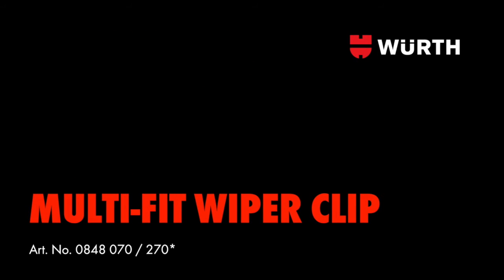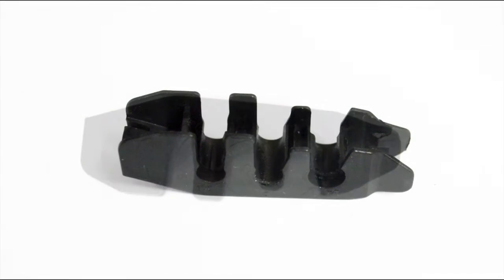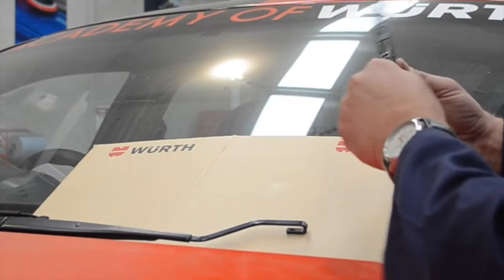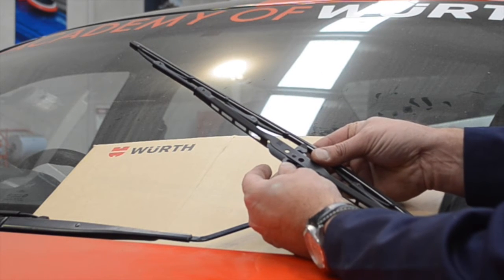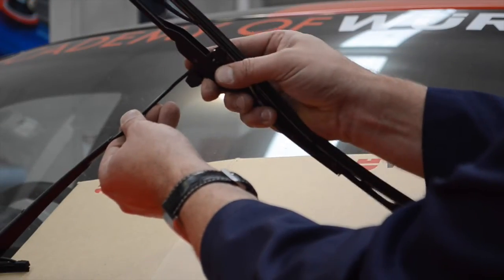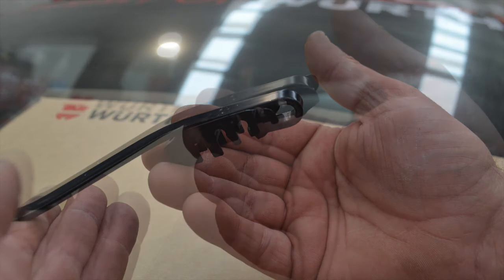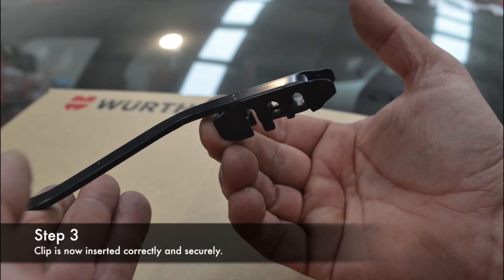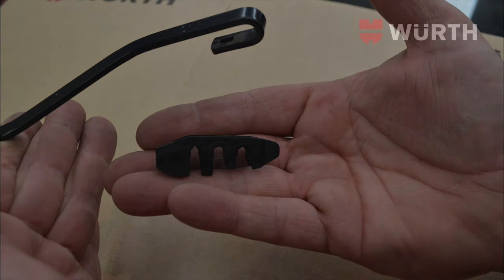Wurth Wiper Multi-fit Clip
How to fit a Wurth wiper multi-fit clip.